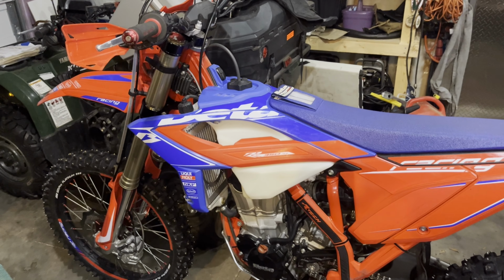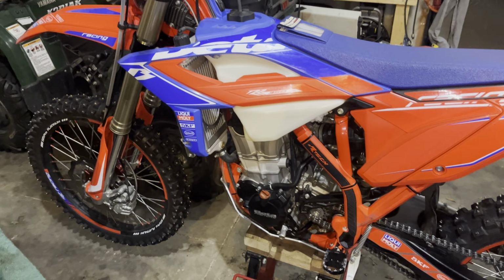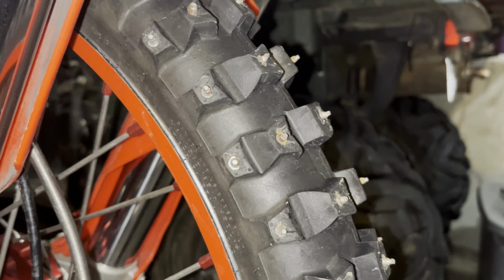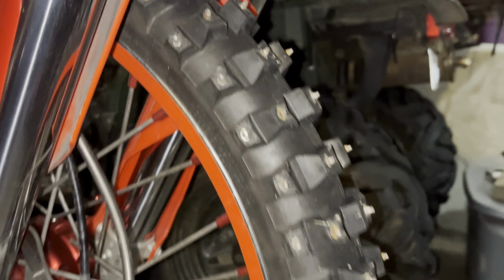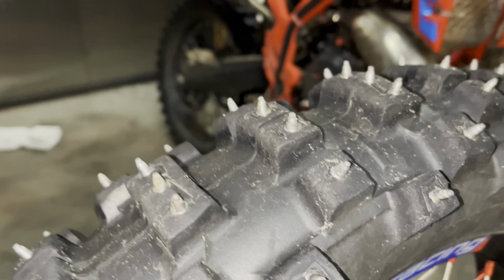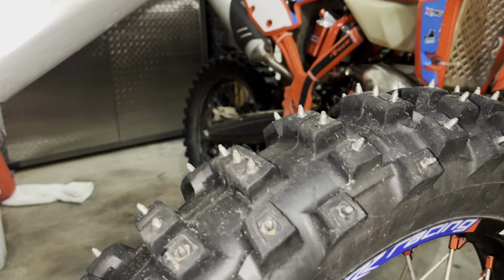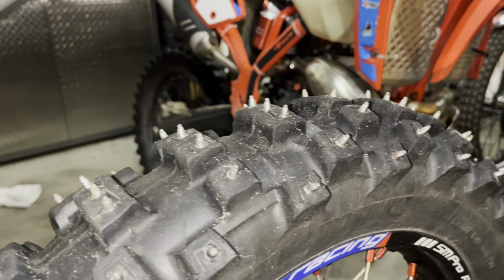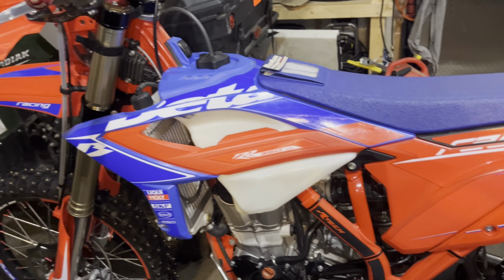Winter Dirt Biking With Studded Tires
Just a quick video so everyone knows I am alive and still riding. Trying to get back into it.